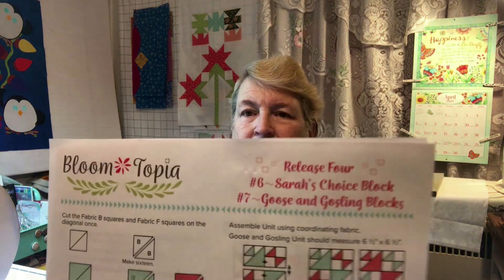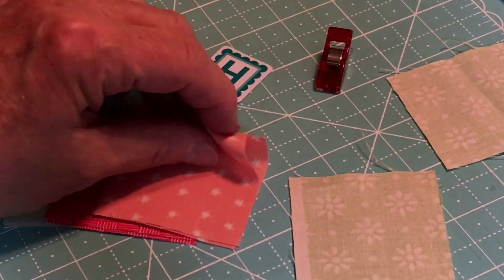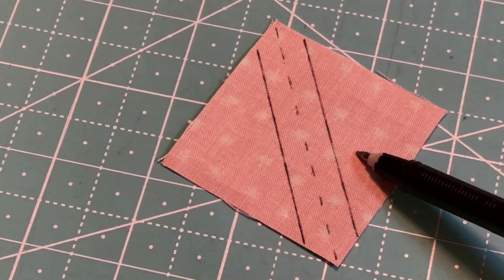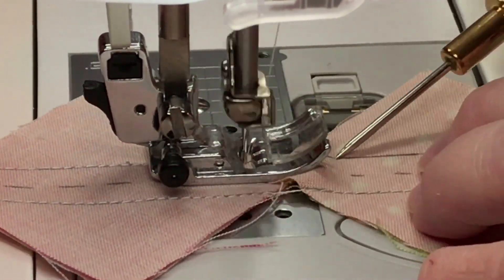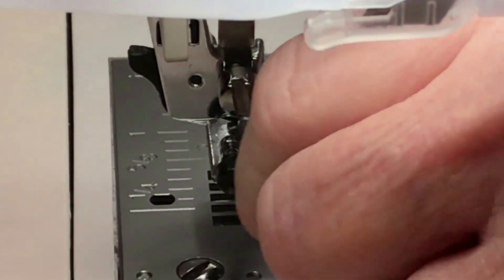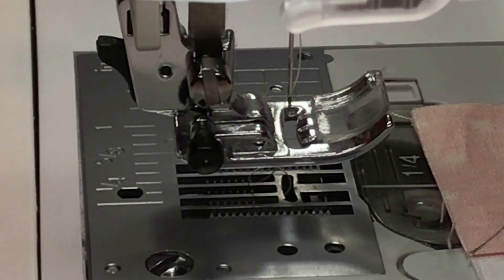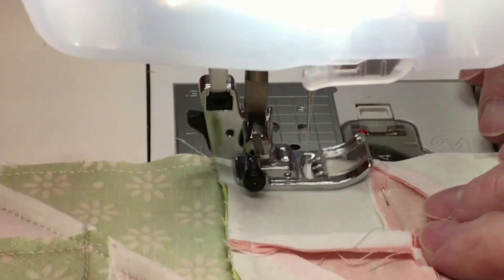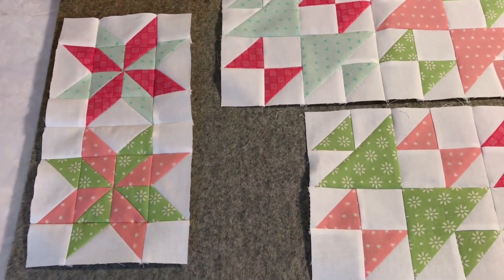Bloom Topia, Release 4, #6 Sarah's Choice, #7 Goose & Gosling Blocks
Welcome.  Today I am continuing with the Bloom Topia quilt benefiting Make a Wish.

Episode: 439  Release 4, Sarah's Choice and Goose & Gosling Blocks

Address:
                    kathyskutekreations
                    6400 Baltimore National Pike